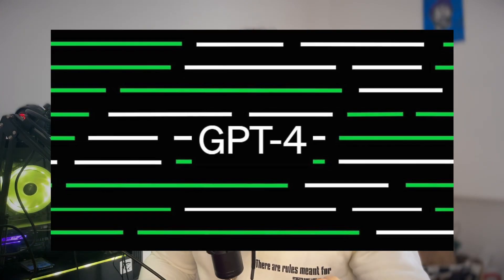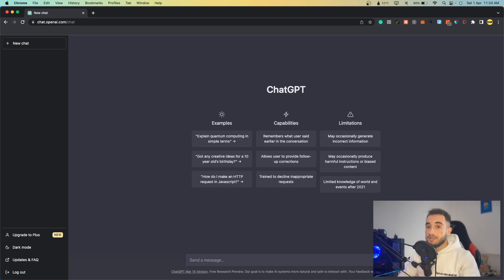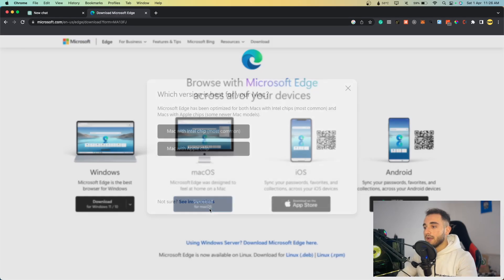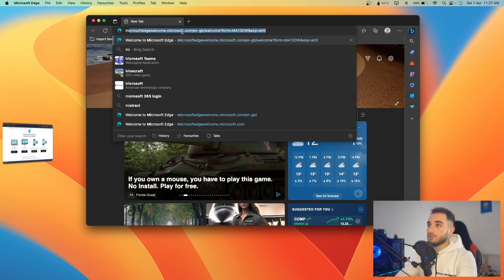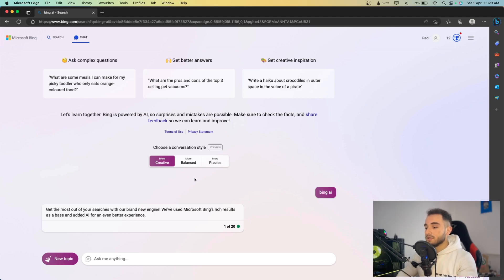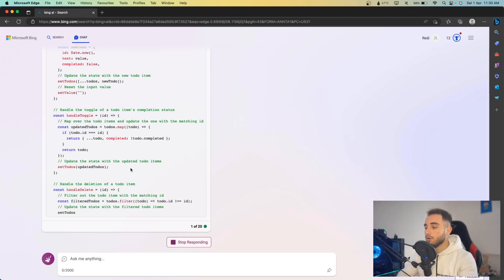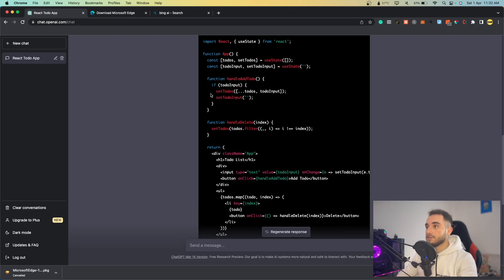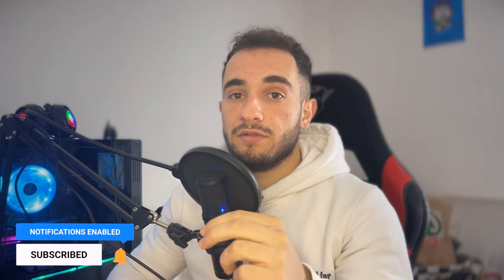How to Get and Try GPT-4 for FREE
Looking to get your hands on the latest and most powerful AI language model? In this video, we'll show you how to access and try out GPT-4 for free. Follow our step-by-step guide and learn how to leverage the cutting-edge technology of GPT-4 in your own projects and applications. Don't miss out on this exciting opportunity to explore the future of AI language processing!